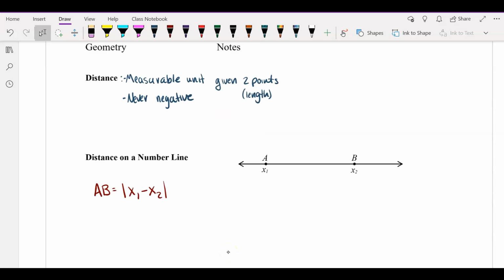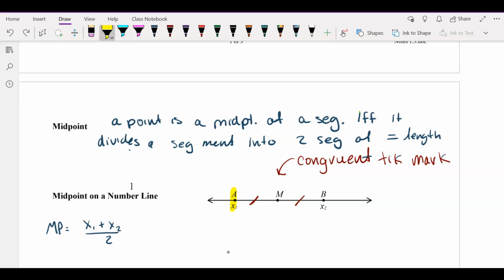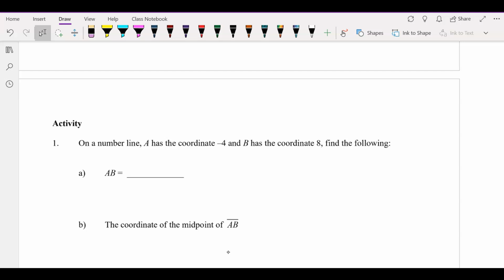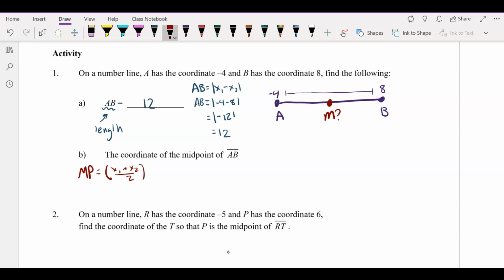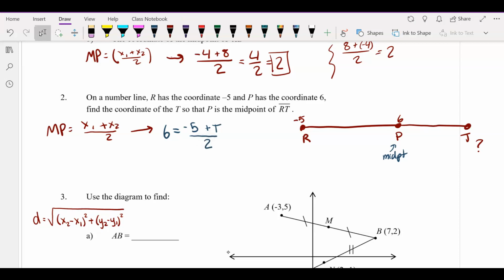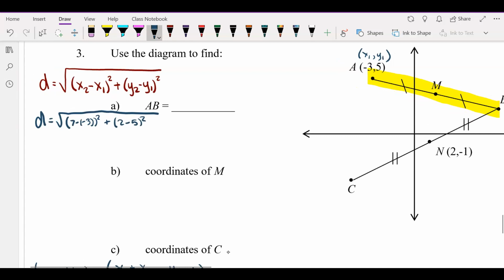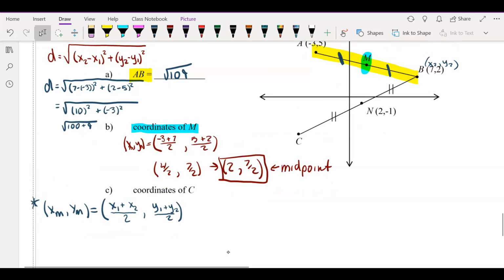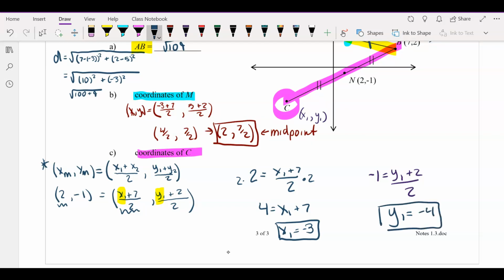Distance and Midpoint